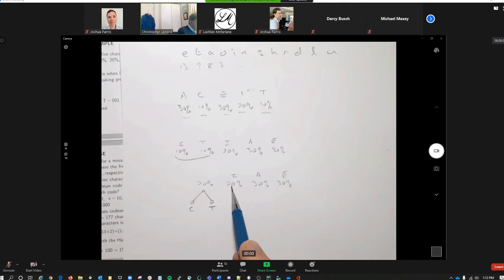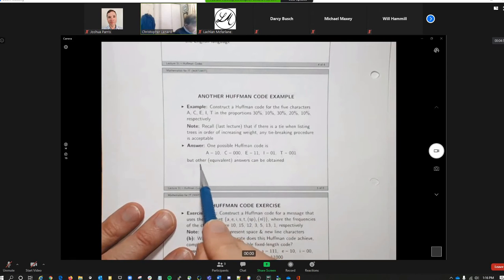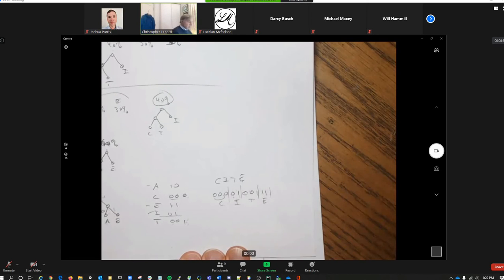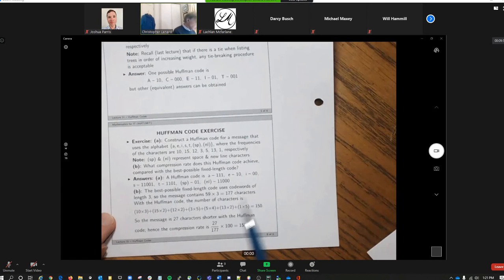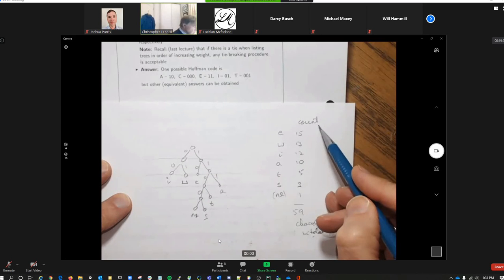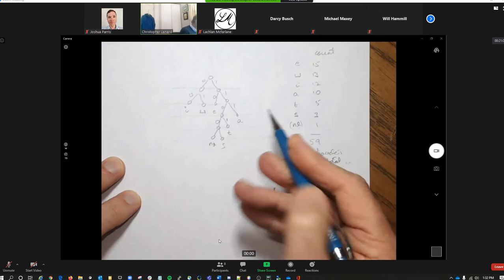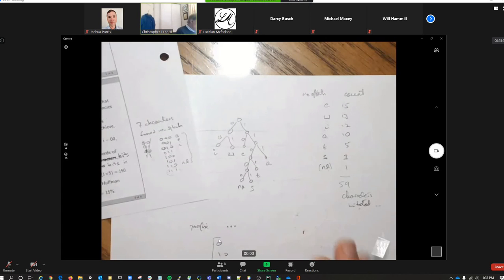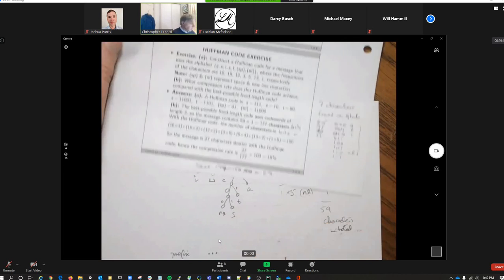MAT1MIT Week 11, Lecture 30 and 31 - Huffman codes Thursday part 2 of 2